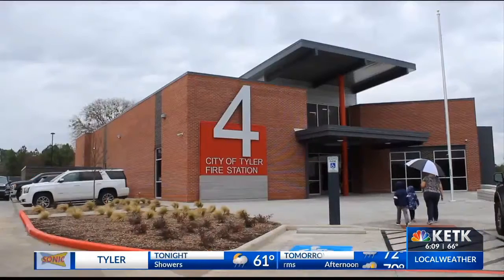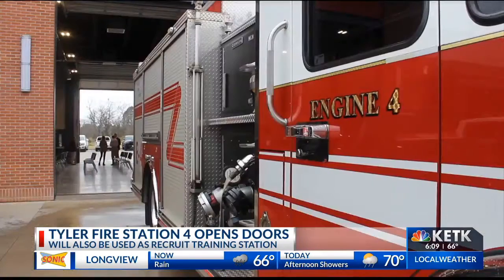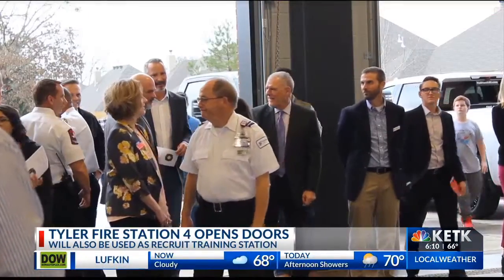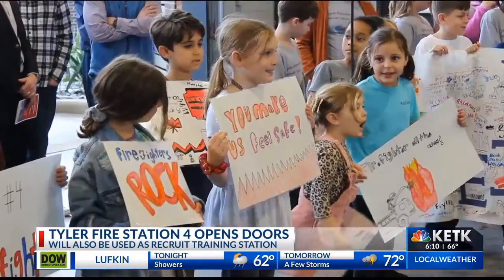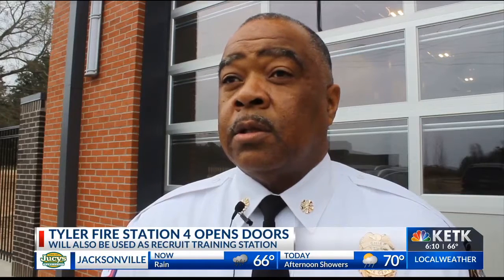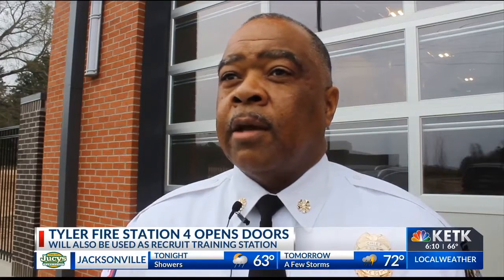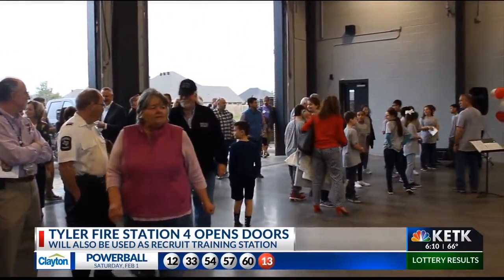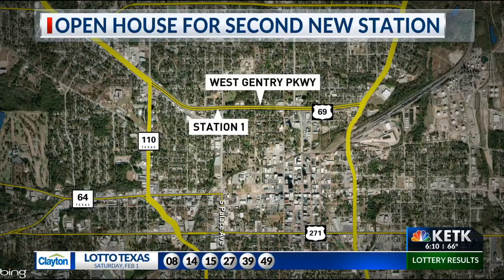Tyler Fire Station 4 opened doors to public as construction completes